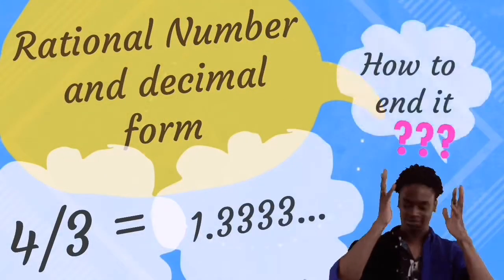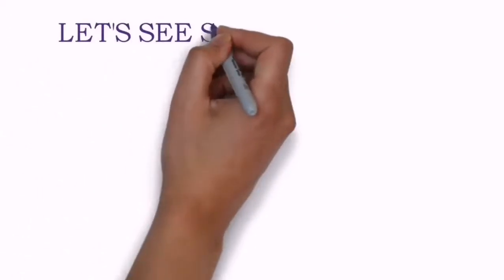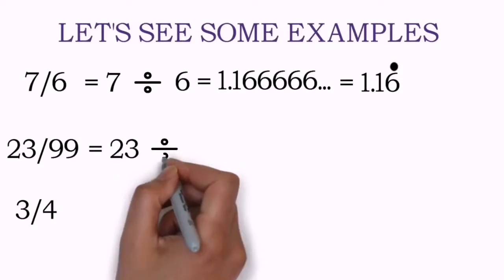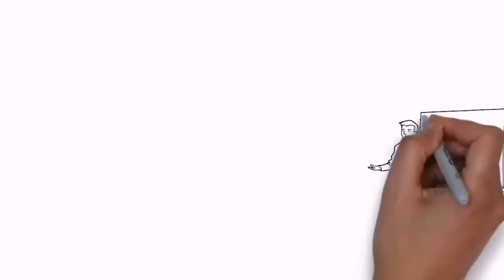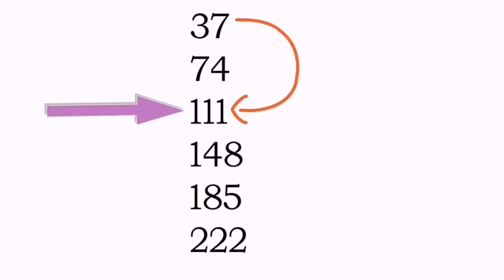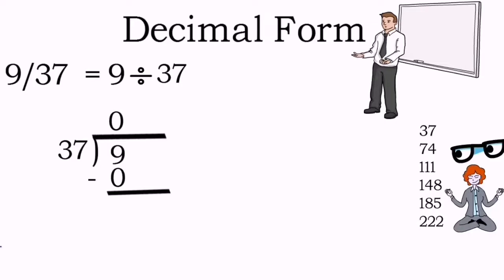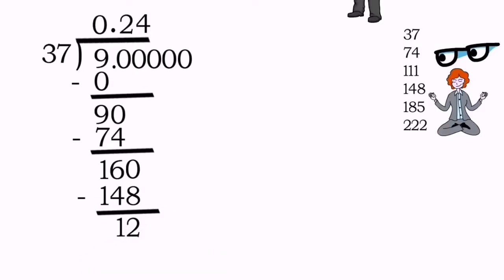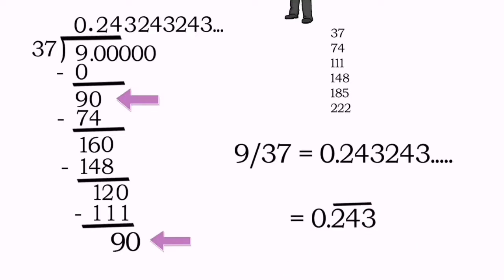Rational Numbers and decimal form